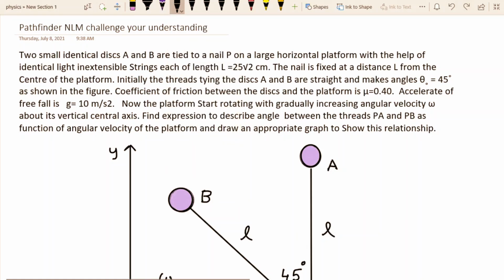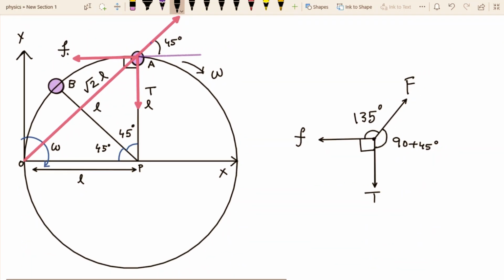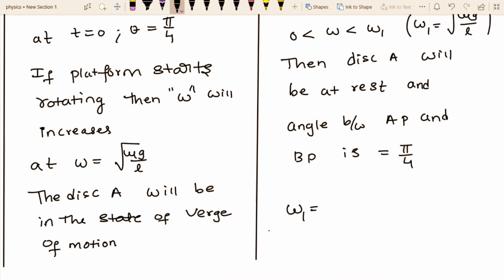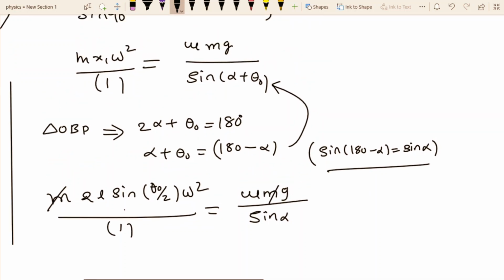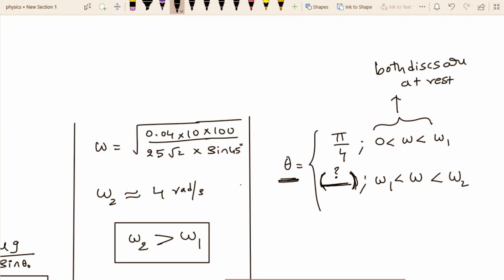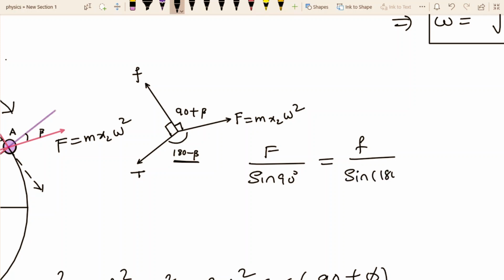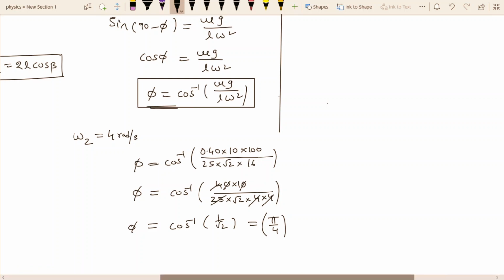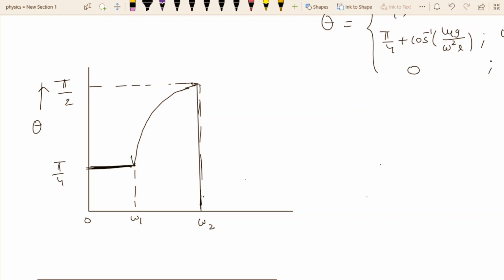Pathfinder Challenge Your Understanding || Newton's Laws of Motion ||Physics|| IITs||IIITs||NITs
Pathfinder NLM challenge your understanding

9:38 AM

Two small identical discs A and B are tied to a nail P on a large horizontal platform with the help of identical light inextensible Strings each of length L =25√2 cm. The nail is fixed at a distance L from the Centre of the platform. Initially, the threads tying the discs A and B are straight and make angles θ˳ = 45˚ as shown in the figure. The coefficient of friction between the discs and the platform is µ=0.40.  Accelerate of free fall is   g= 10 m/s2.   Now the platform Starts rotating with gradually increasing angular velocity ω about its vertical central axis. Find an expression to describe the angle between the threads PA and PB as a function of the angular velocity of the platform and draw an appropriate graph to Show this relationship.